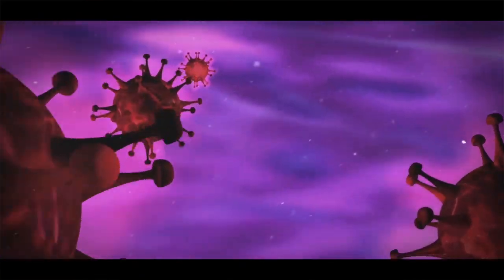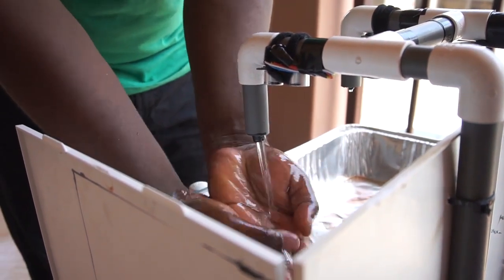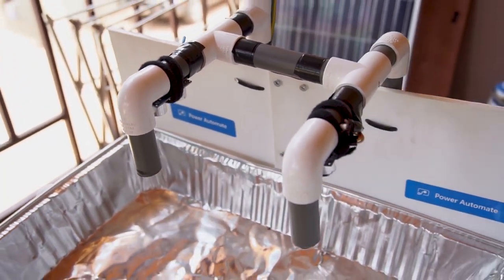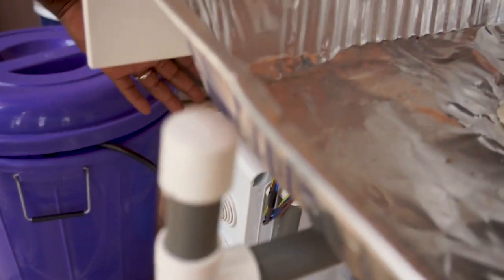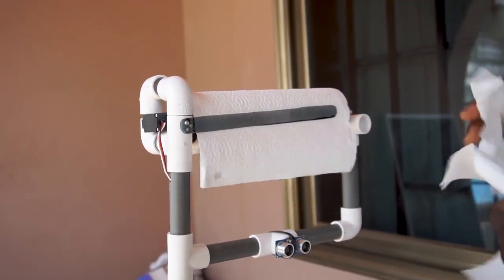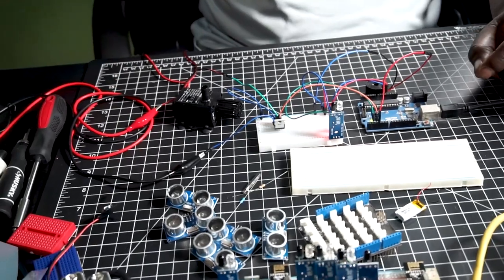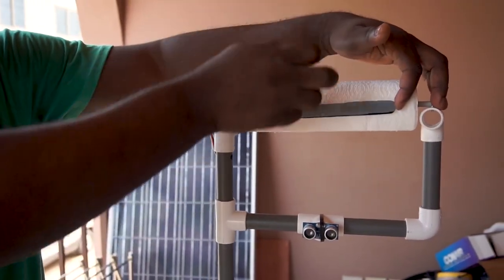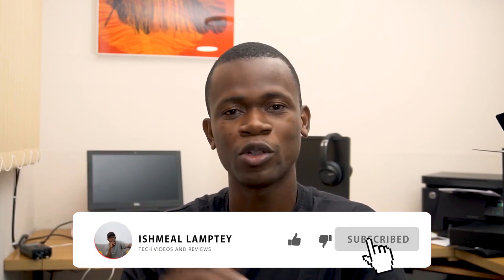Building a Smart and Innovative Local Solution to help fight Coronavirus (COVID-19)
During this period of the Novel Coronavirus pandemic, there has been a lot of innovative ideas to help battle it. From Ghana, we've seen a young man who made a solar-powered water and soap dispenser sink from a barrel as well as a student who made a water dispenser for washing of hands.

Today's video showcases that of a Friend, Samuel who has built an interesting touch-less system that allows you to dispense soap and water to wash your hands as well as a self tissue dispenser.

The entire project was built on Arduino Uno serving as the brain behind the system, Ultrasonic Sensors, a grade self-priming diaphragm micro water pump for pumping both the soap and water, plastic pipes serving as the frame of the system, a foil for the sink as well as rubber tubes for water, liquid soap, and wastewater.

"In response to the recent COVID-19 Pandemic and the need to wash our hands regularly. I came up with this prototype. which is a solar-powered soap, water, and paper dispenser that eliminates the need to touch the tap, soap or paper dispenser. this is an on-going project that I intend to modify to a full-blown self-sustaining system (looking into recycling the water and add some AI capabilities).

This project was initiated by my wife who wanted me to make a popular bucket in Ghana (Veronica Bucket) Touch-less. After roaming most of the plumbing shops ad not finding a tap, this is what i came up with."